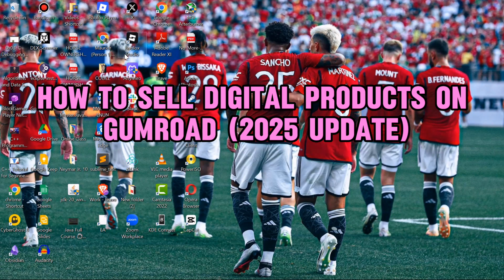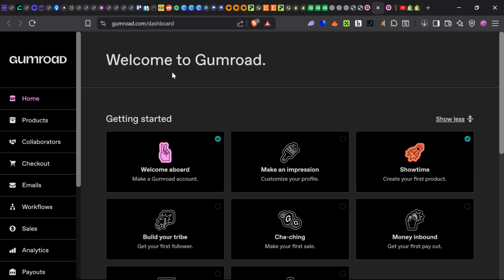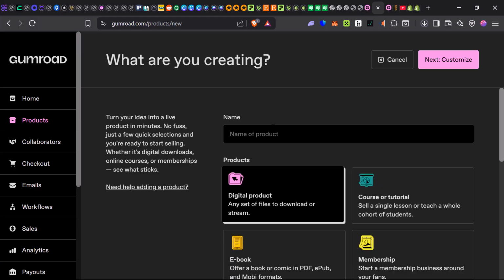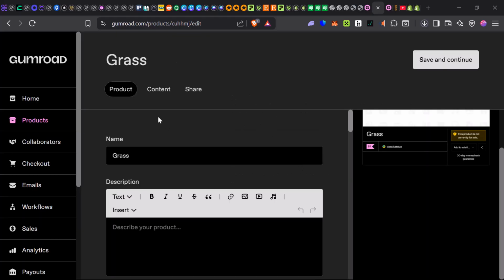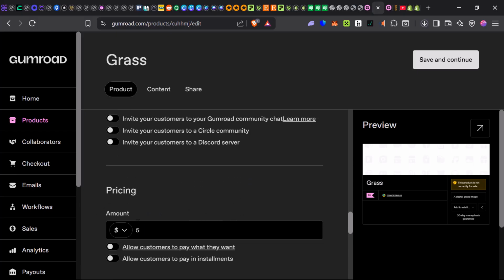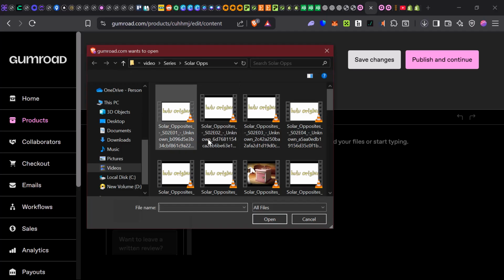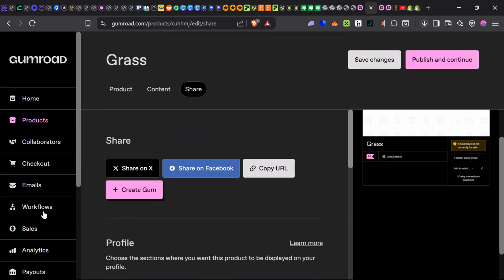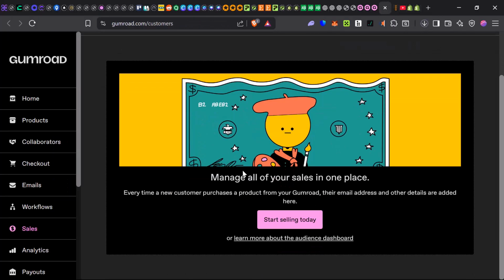How To Sell Digital Products On Gumroad (2025 UPDATE)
In this updated Gumroad tutorial, you’ll learn step by step how to set up your account, upload products, and start making sales. Gumroad is one of the easiest platforms for creators, freelancers, and entrepreneurs to sell ebooks, courses, templates, and more.

What you’ll learn:

How to create a Gumroad account in 2025

Uploading and pricing your digital products

Setting up payment and checkout options

Customizing your product page for more sales

Tips to promote your products and grow your audience

By the end of this tutorial, you’ll know exactly how to sell digital products on Gumroad and start building your online income.